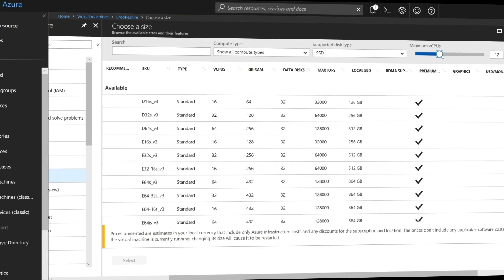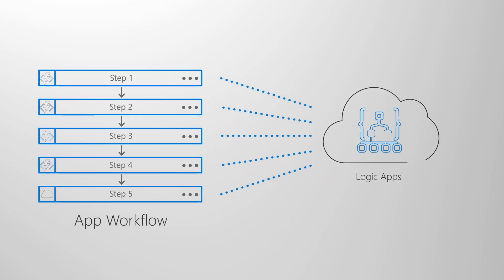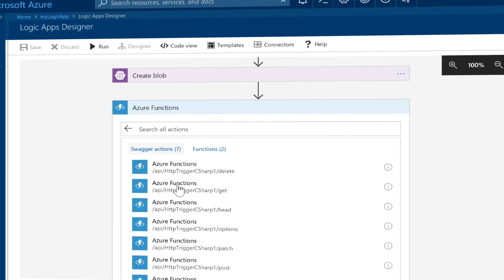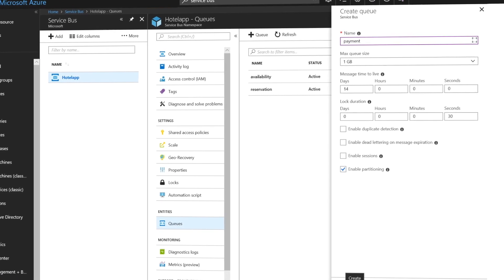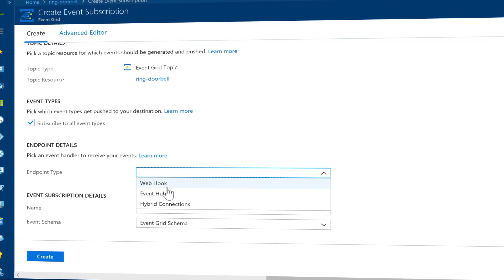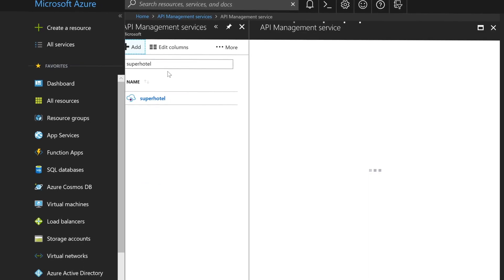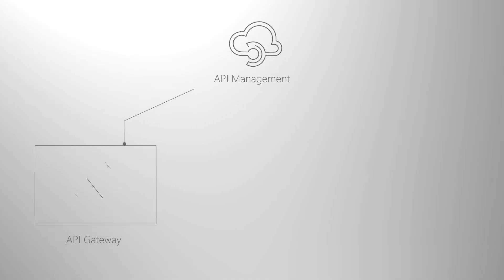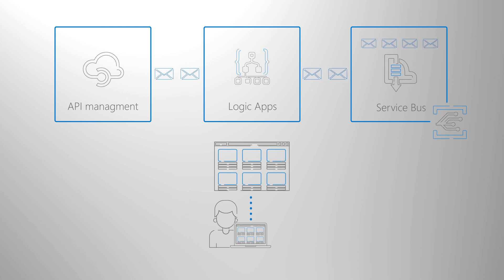Azure Essentials: Integrating your Apps with Azure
The ways you can use Azure as an integration platform. Leverage core services such as Service Bus, Event Grid, and Logic Apps, as well as API Management. See how Azure can be used to connect back to local business apps and your data center using virtual networks and/or the data gateway on-premises.

So join Matt McSpirit, Technical Solutions Professional at Microsoft, as he shows you ways you can integrate your apps with Azure.